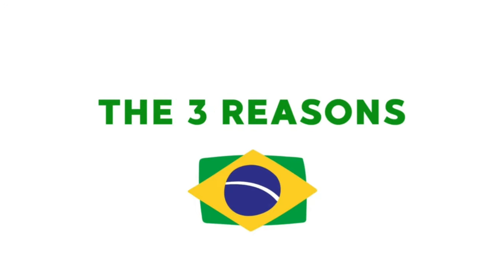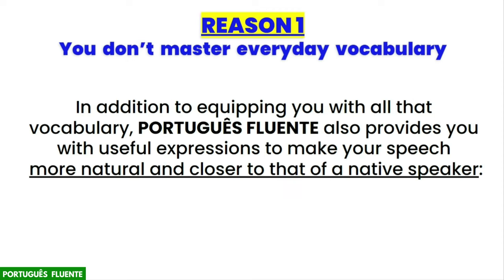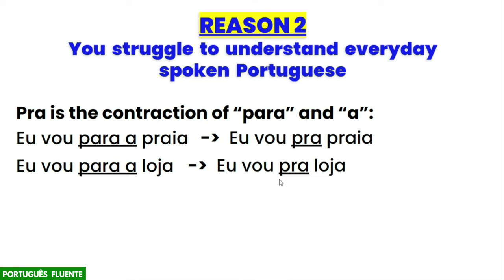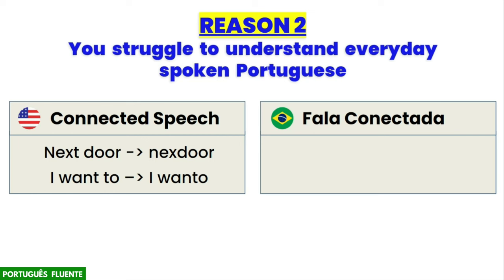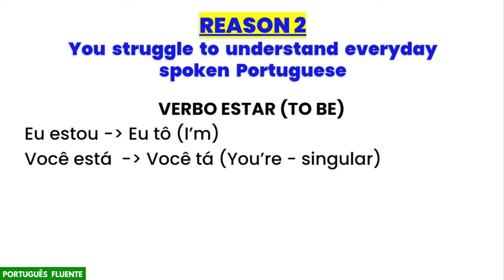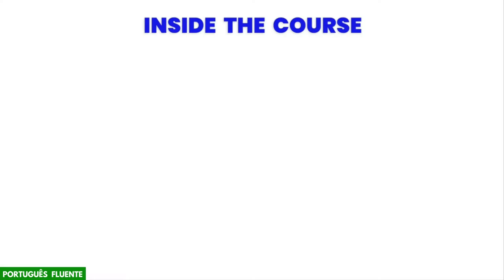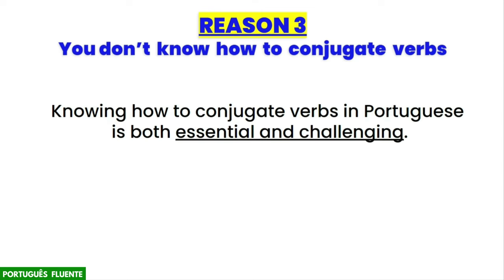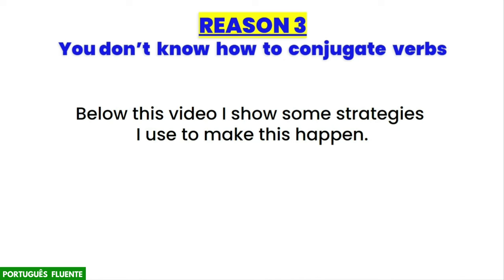How to Learn Portuguese - The 3 Reasons Why You Aren’t Fluent Yet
1 - You don’t master everyday vocabulary
Being fluent in a language is intrinsically linked to mastering everyday vocabulary.
You are not fluent if you can’t communicate effectively in a variety of real-life situations.

2 - You struggle to understand everyday spoken Portuguese
You haven't internalized contractions, reductions, and connected speech to recognize them automatically when a native speaker talks at a normal pace.

3 - You don’t know how to conjugate verbs
Knowing how to conjugate IS essential because if you don’t know how conjugate verbs, your ability to express yourself effectively is compromised.